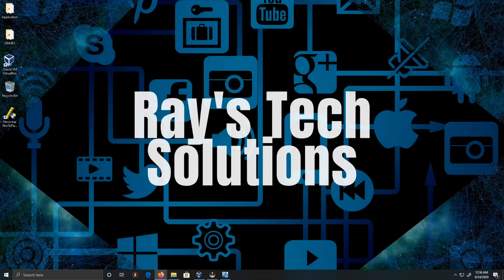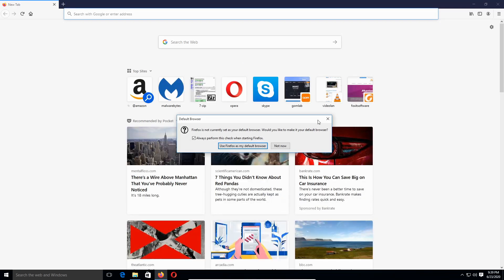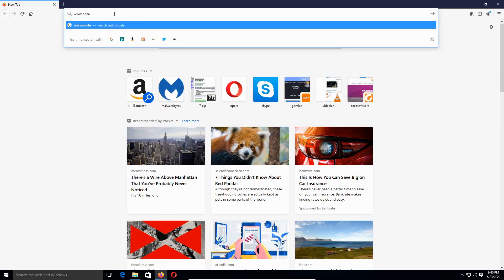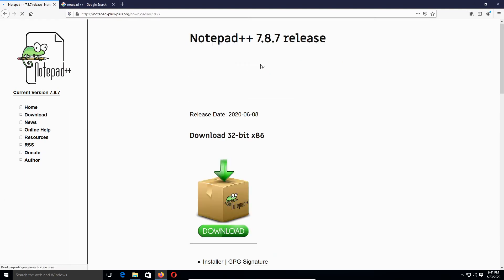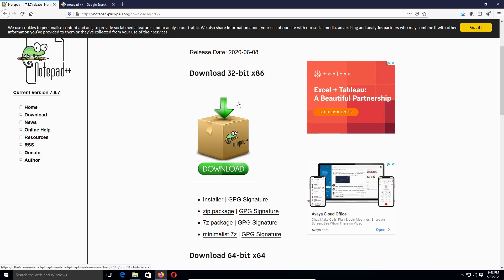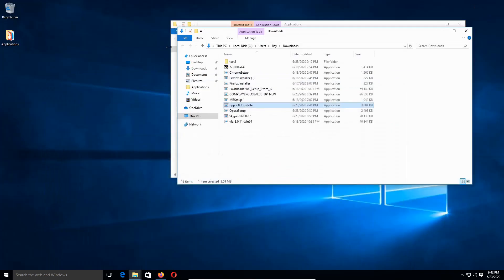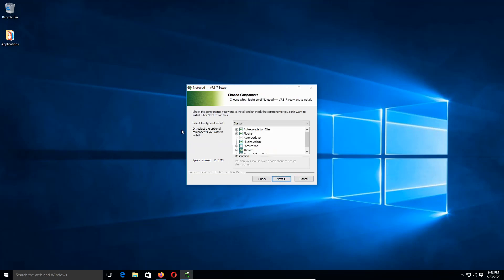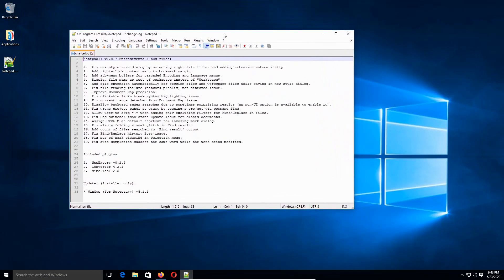How to install Notepad++ on Windows 10 | Level 1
This video is to help you download and install Notepad++ step by step guide on Windows 10.

The version of Notepad++ that I'm using is 7.8.7 as in this recording.